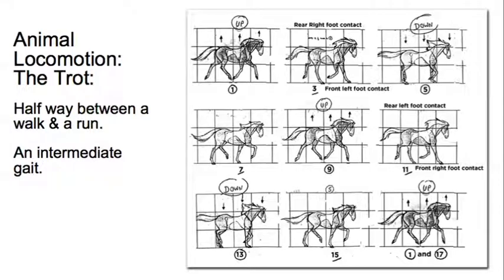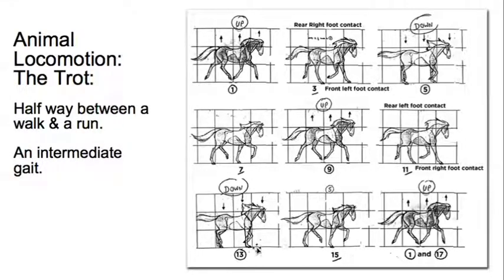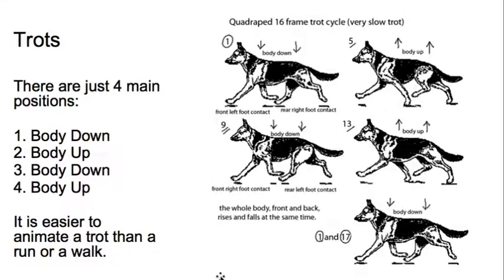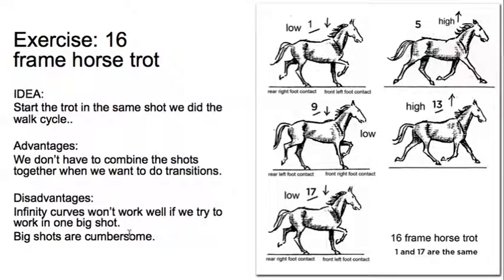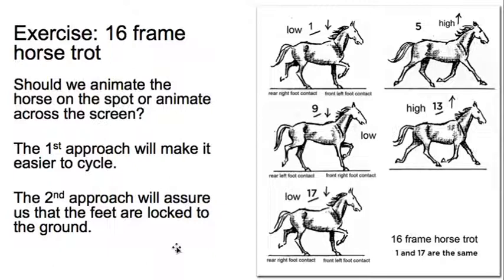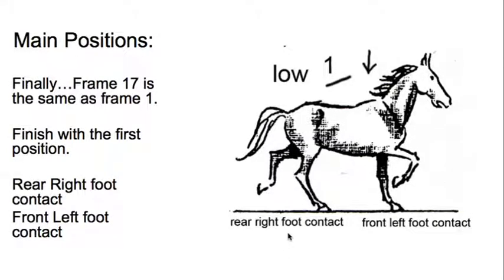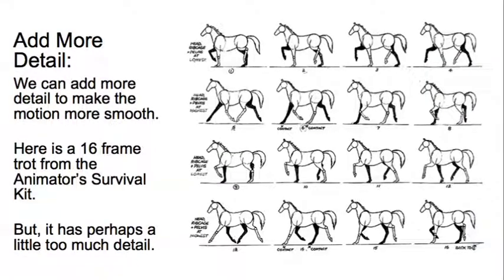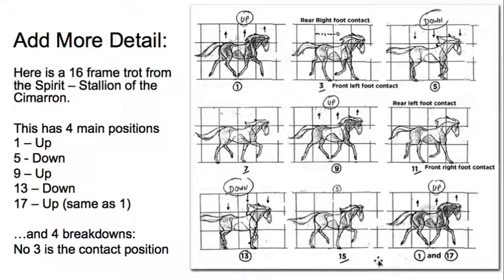How a Horse Trots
Animation Apprentice Theory Video - How to Animate a Quadruped Trotting